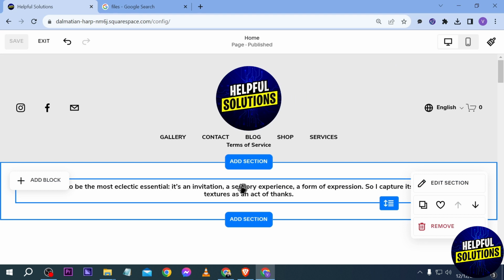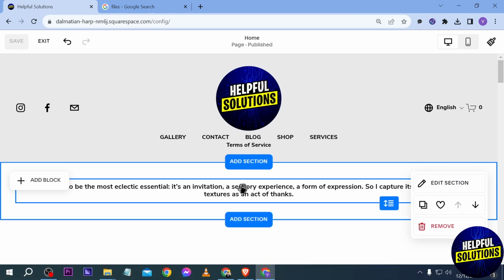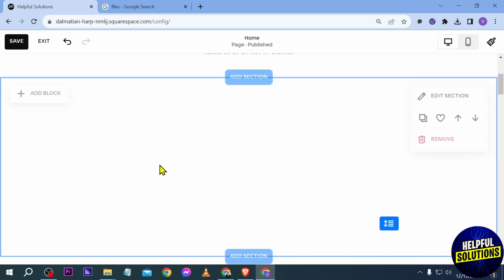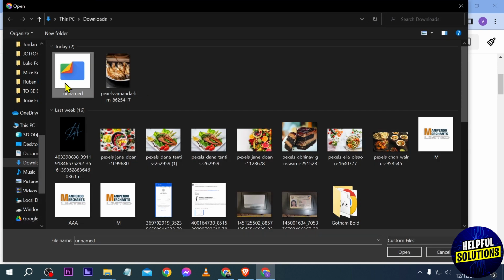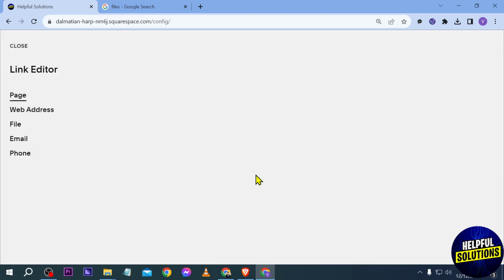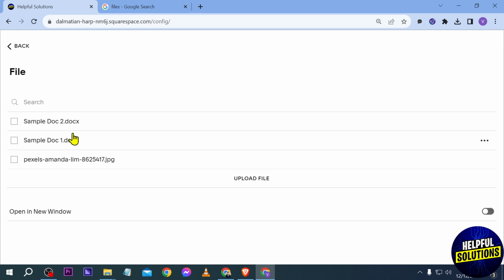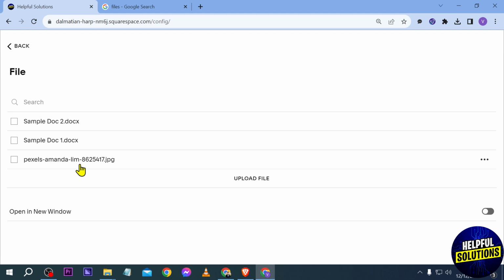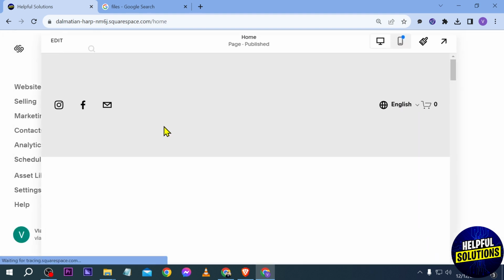How To Add Files To Squarespace (How To Upload Files To Squarespace)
How To Add Files To Squarespace (How To Upload Files To Squarespace). In this video I will show you how to add files to Squarespace.